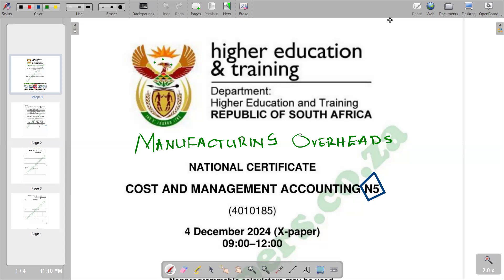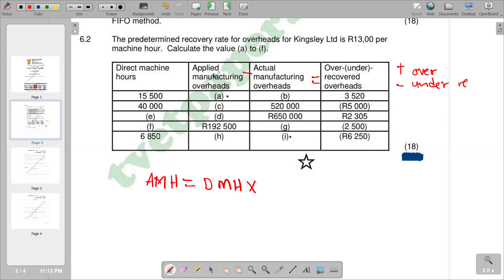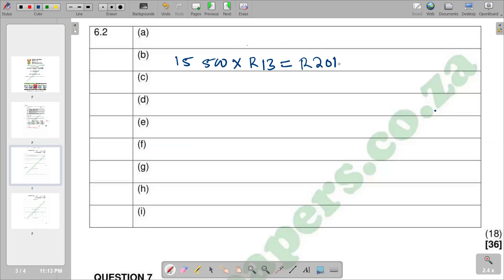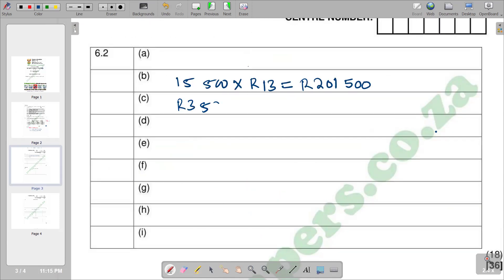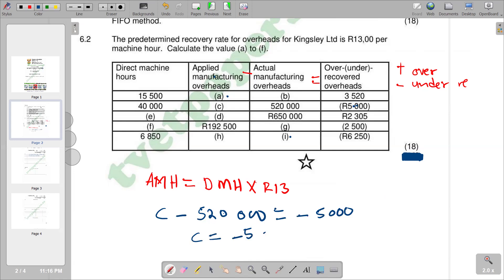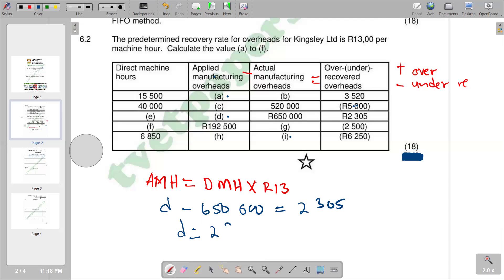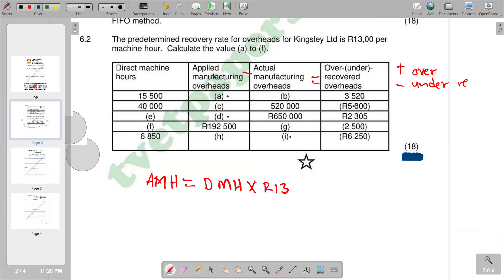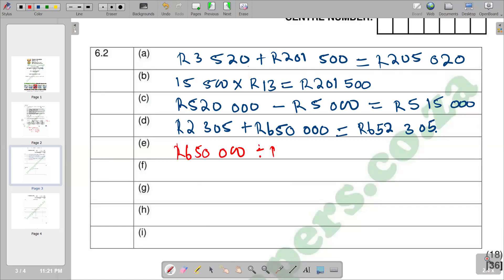COST & MANAGEMENT ACCOUNTING N5 NOVEMBER 2024 MANUFACTURING OVERHEADS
OVER AND UNDER RECOVERY OF OVERHEADS